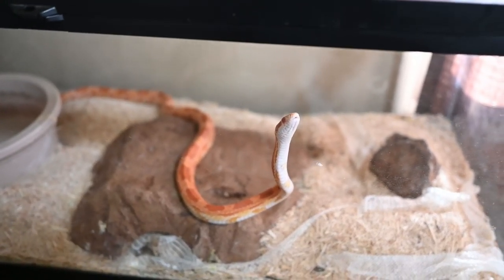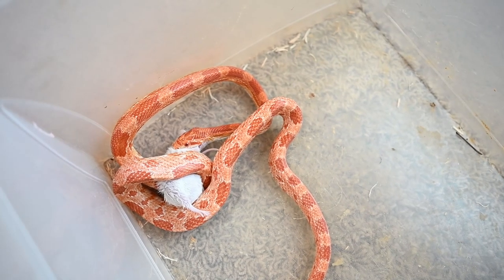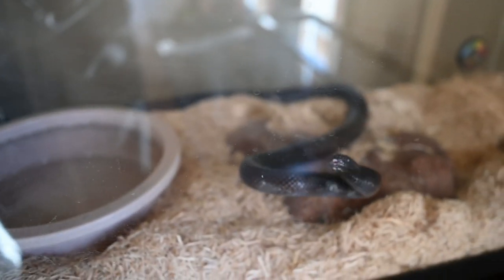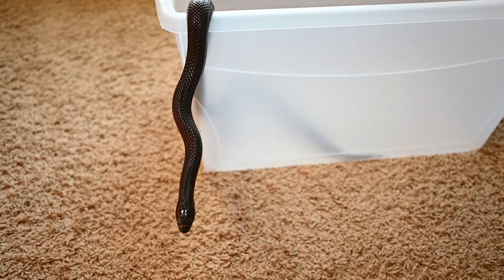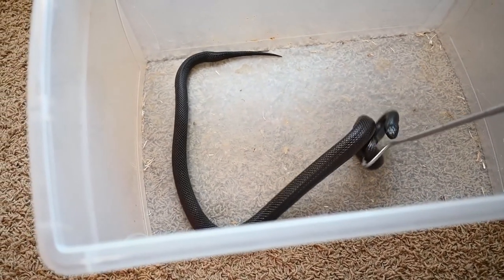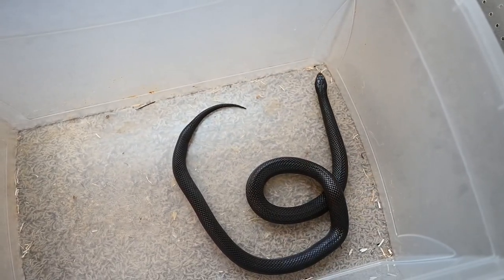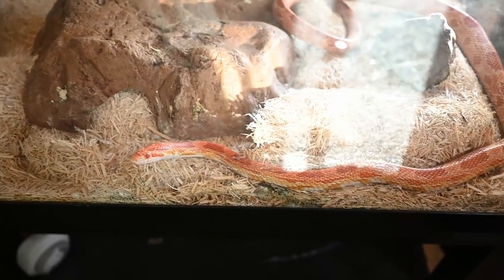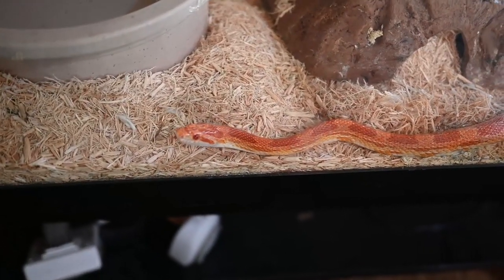King Snake & Corn Snake update 2022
How are Leeroy and Max doing? Here's a Mar 2022 update video showcasing how they are and some feeding.